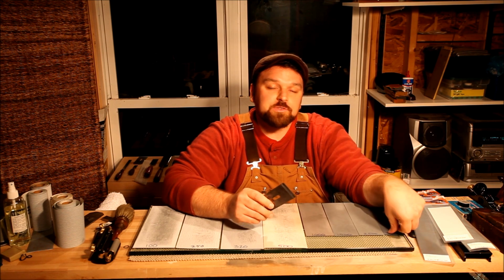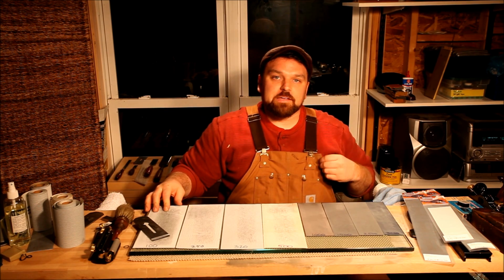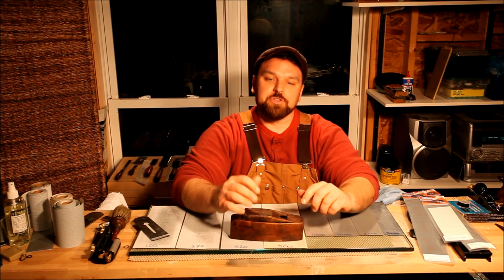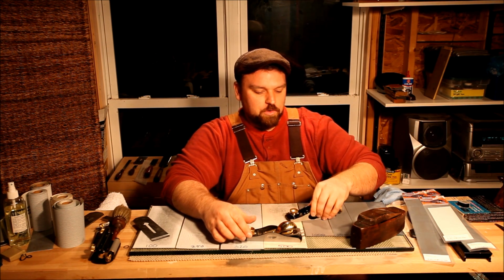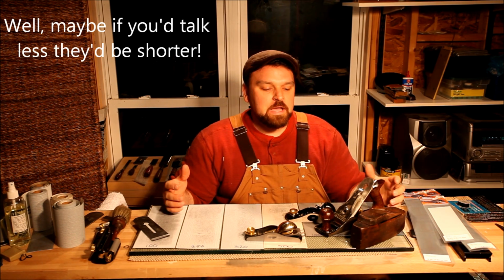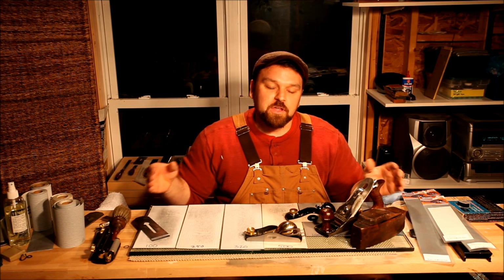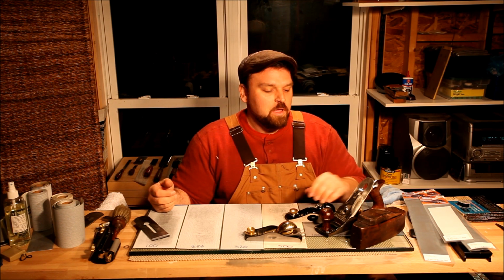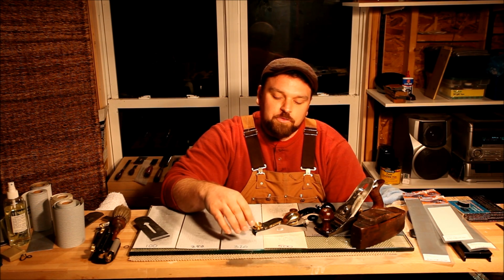Sandpaper Sharpening Part 3 HD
for more information on woodworking, toolmaking, tool use and care.
This is part 3 of a three part video set covering the basics of sandpaper sharpening, otherwise known as the scary sharp method.  Thanks and enjoy!